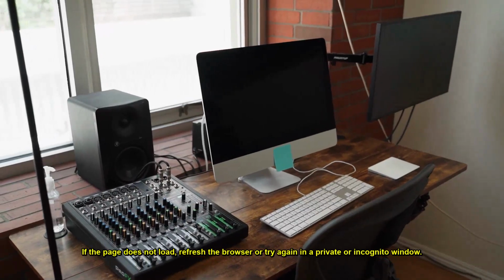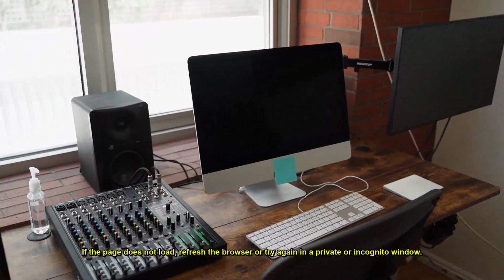How to Budget with Vanguard - Detailed Guide